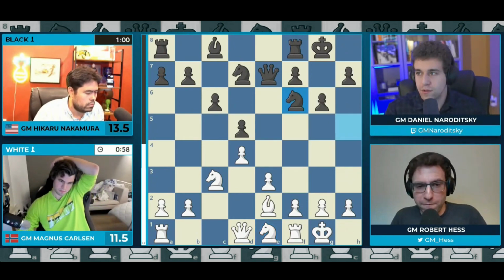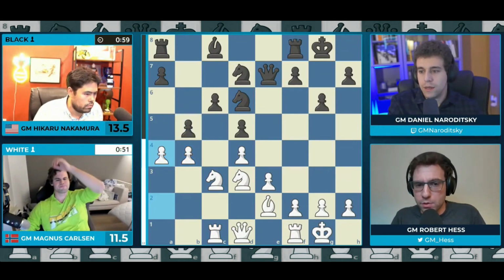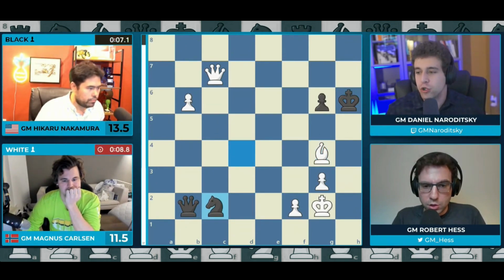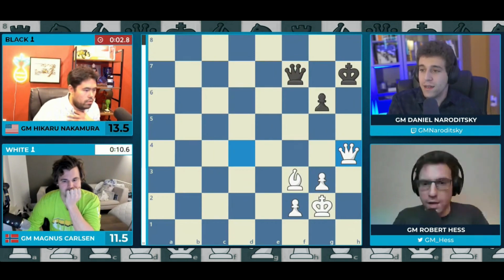Hikaru bleeds match clock | The Speed Chess Championship 2022 Final